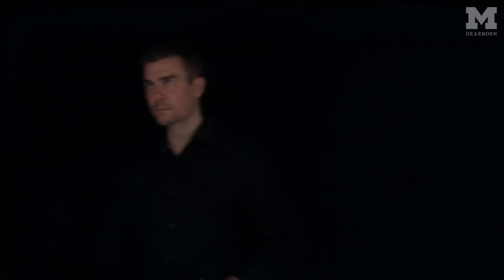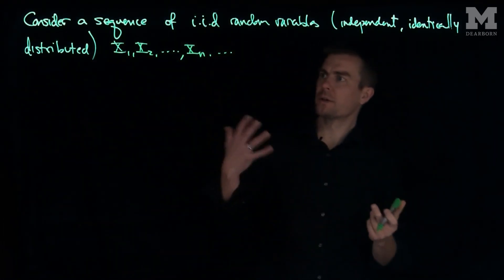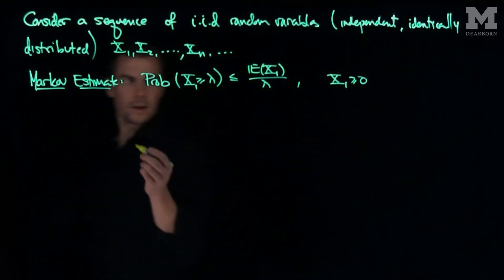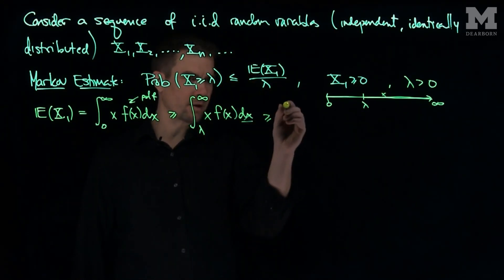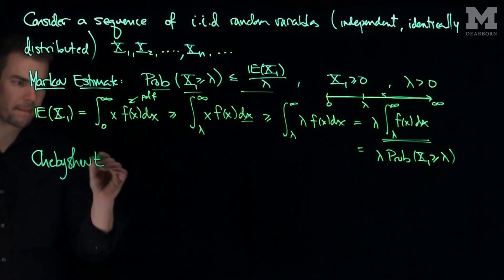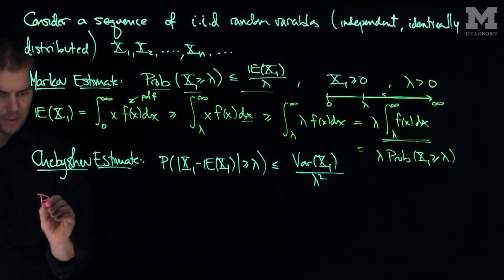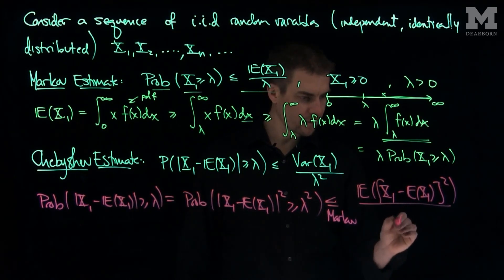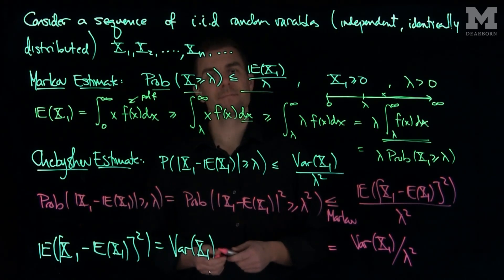Markov and Chebyshev Inequalities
We state and prove the Markov and Chebyshev Inequalities for continuous random variables.